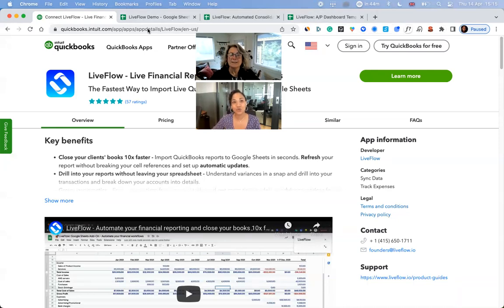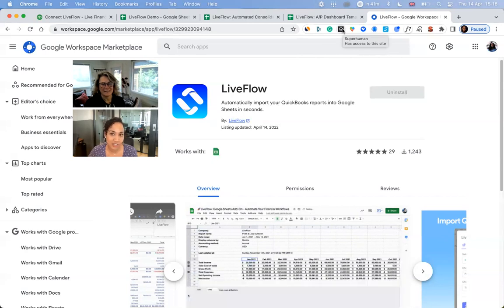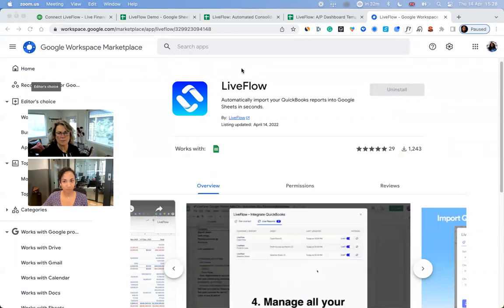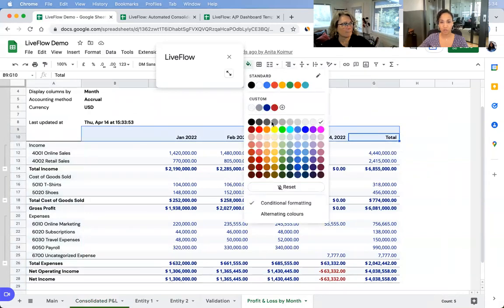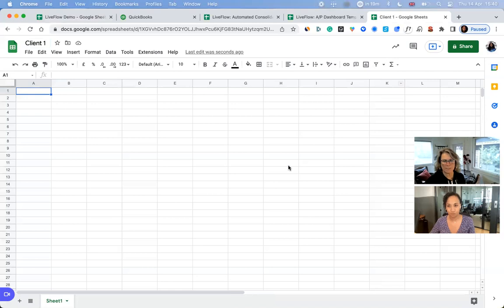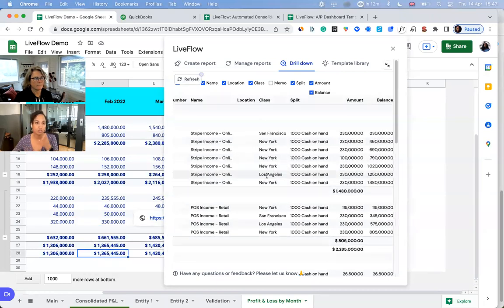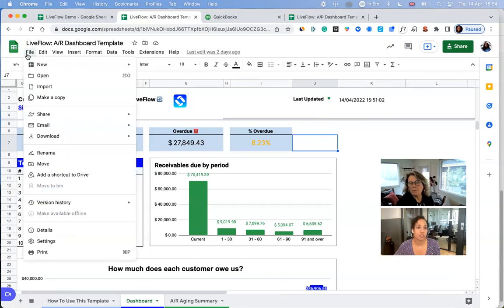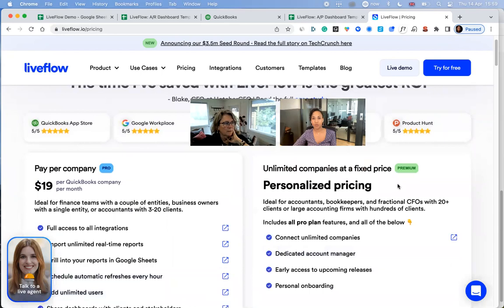Liveflow webinar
Attention accountants and coaches!

Today I drilled down into a new solution that saves days of your time dedicated to manual reporting - LiveFlow

LiveFlow is the easiest way to connect QuickBooks to Google Sheets or Excel and keep your reports up to date for you and your clients. Your clients are continuously updated on their data and have their questions answered - all without them touching the GL in QB.